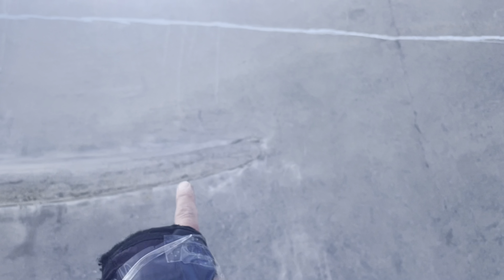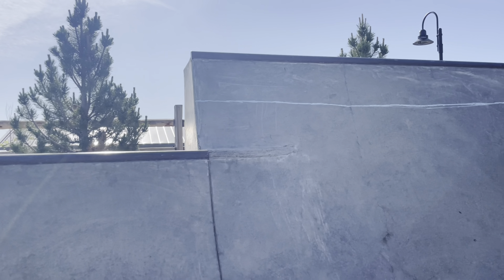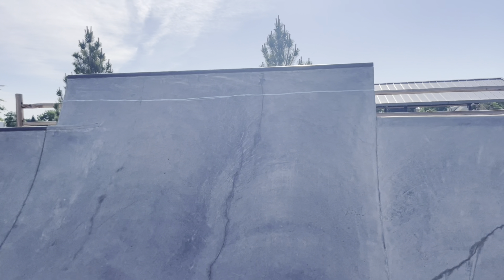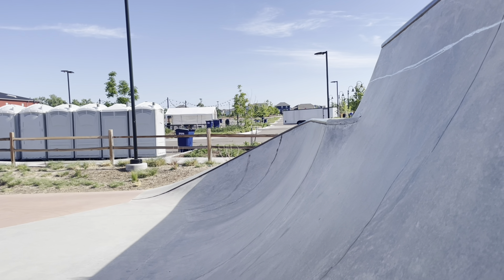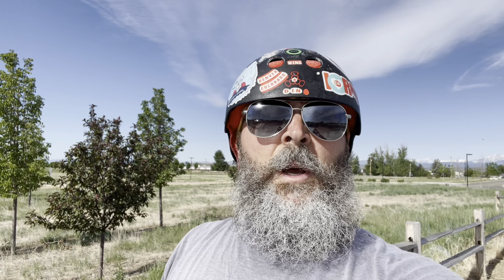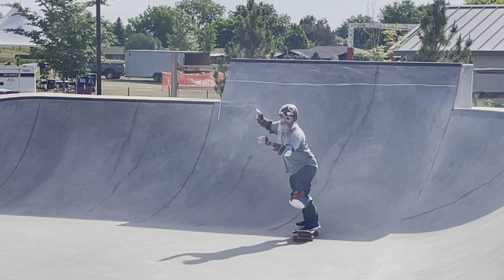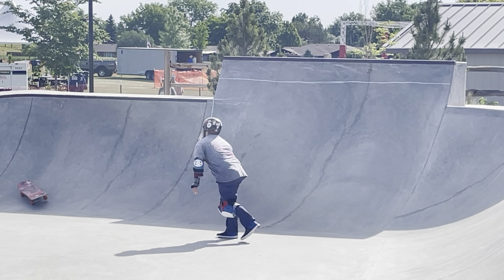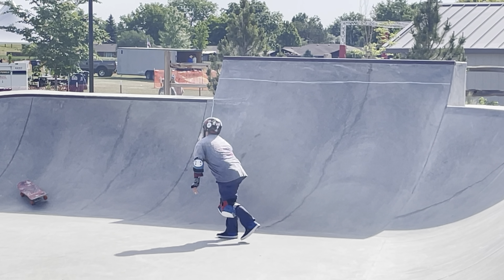The Process: Catching 1 Foot of Air (Start to Finish)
The Process: Catching 1 Foot of Air Transferring quarter pipes (Start to Finish)

In this episode you'll see me start to finish:
Catching 1 Foot of Air Transferring quarter pipes (Start to Finish)

You get all the reps... the truth the whole truth and nothing but the truth all the way up until I catch 1 foot of Air while transferring!  The Entire Process is here!!

00:00 Intro
03:41 Skating Starts
05:26 Outro